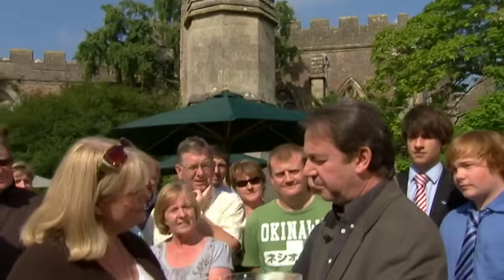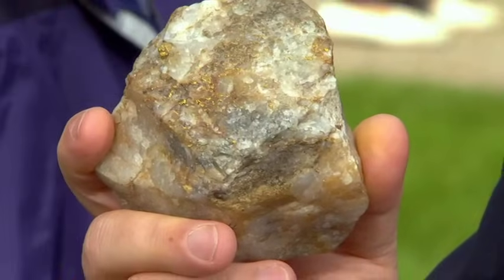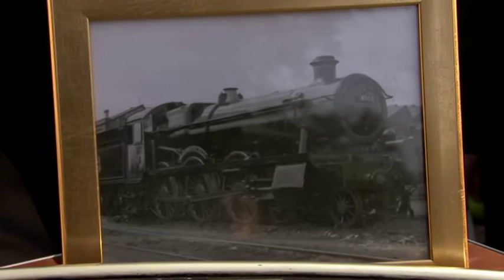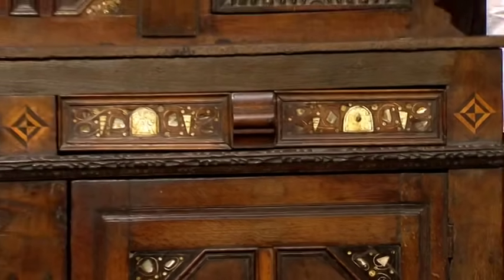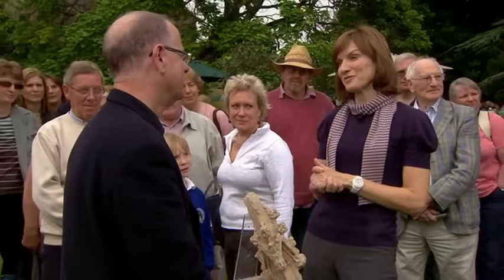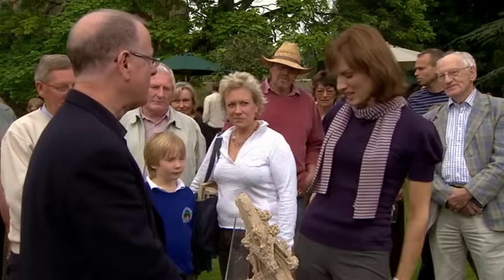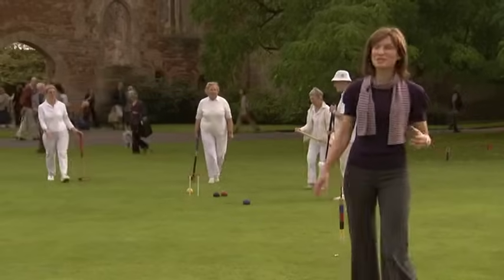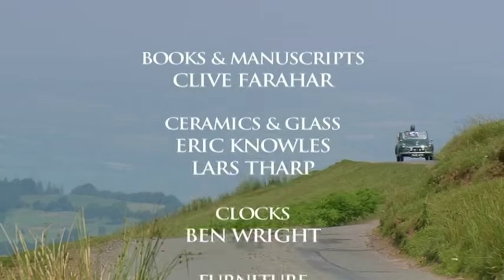Antiques Roadshow UK 31x19 Wells, Somerset Part 1 (January 18, 2009)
Thank you to the very few who have, but we don't get a penny from Youtube. Thus this isn't worth our  time unless more of you donate. The fate of this channel is in your hands. We have a few dozen more seasons to upload. But only with more support will that happen.

'GreatDox' is not Monetized. Do you want to see the rest of seasons 23 and 31, plus other older seasons posted here?
Fiona Bruce and the team travel to the Bishop's Palace in Wells, Somerset. Among the objects under scrutiny are one of the earliest objects ever seen on the Roadshow, a painting by Rolf Harris's grandfather, and a plate reputedly found in Captain Scott's tent on the ill-fated Antarctic expedition.